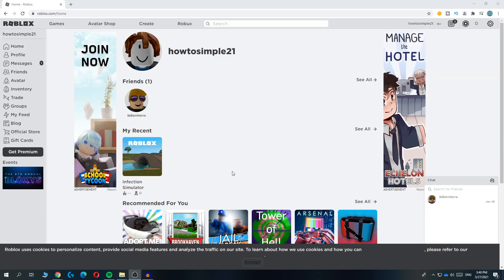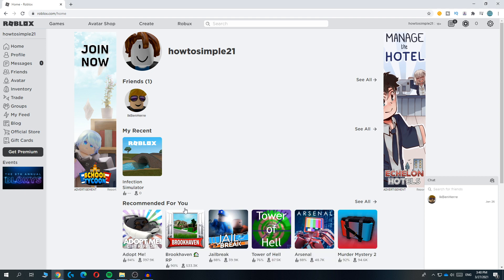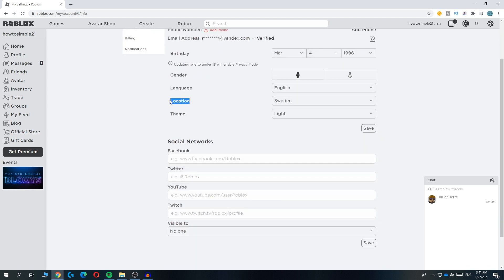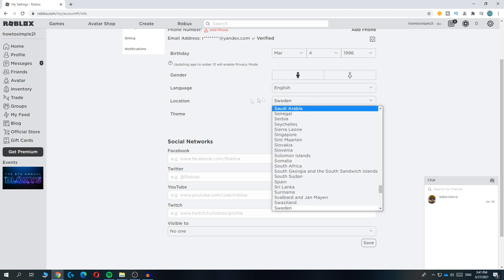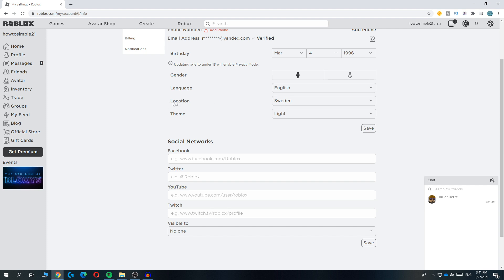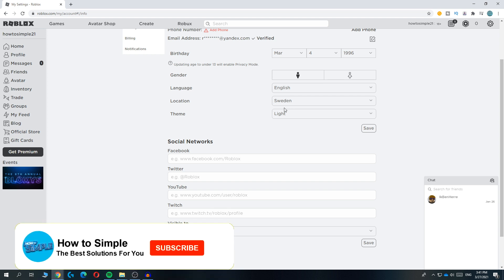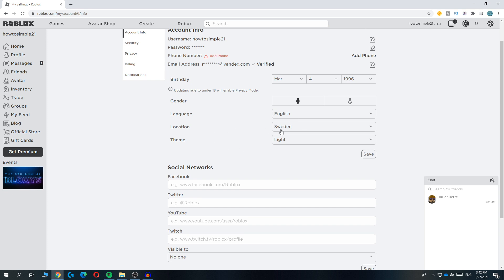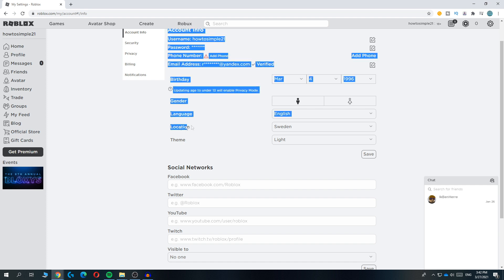How to Fix High Ping on Roblox - Lower Roblox Ping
In this video I'll show you how to lower ping in roblox. The method is very simple and clearly described in the video. Follow all of the steps in the video, and lower ping in roblox

That's how you can lower ping on roblox pc